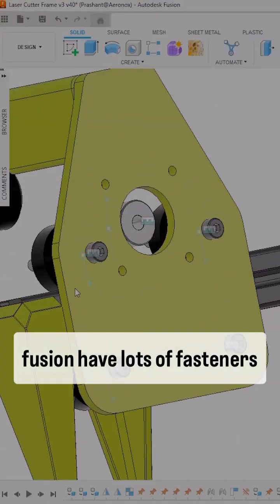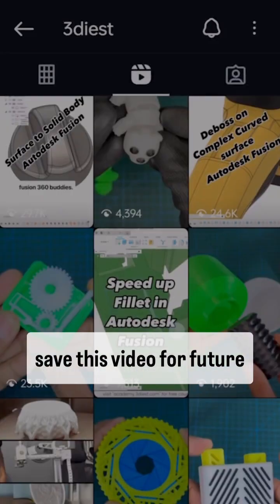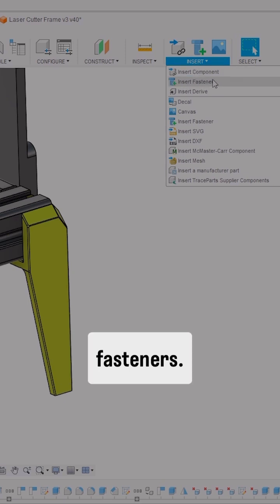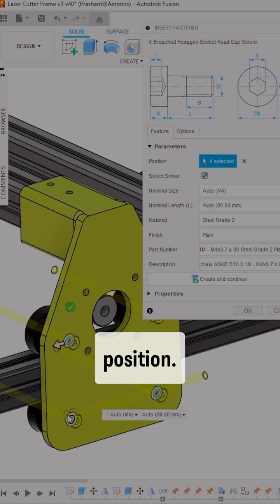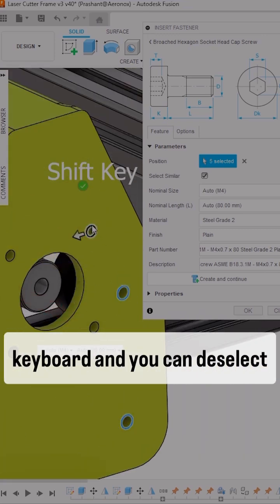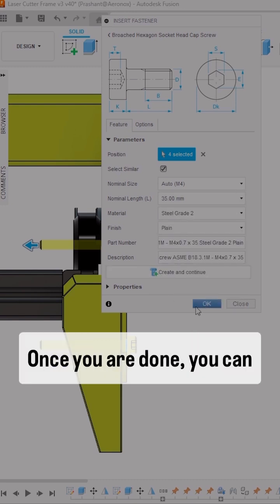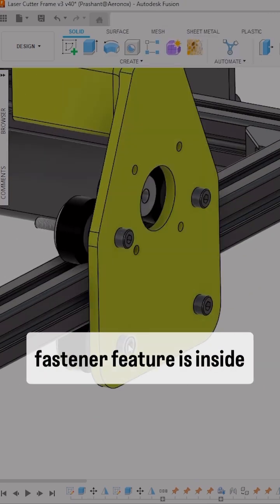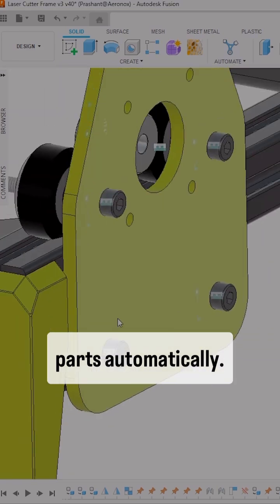Add Fasteners quickly in Autodesk Fusion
Want to insert bolts, nuts, or screws into your Autodesk Fusion designs in seconds?
Stop wasting time browsing McMaster manually!
In this reel, I’ll show you how to quickly insert fasteners using Fusion’s built-in Insert Fastener tool.

Save time, keep your design workflow clean, and make fast assembly models!

Watch till the end for a bonus tip!